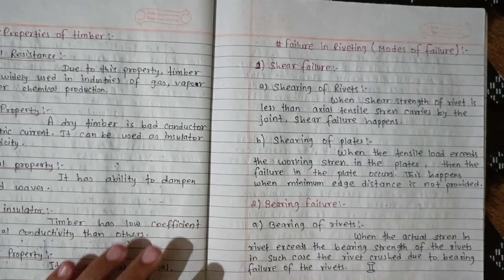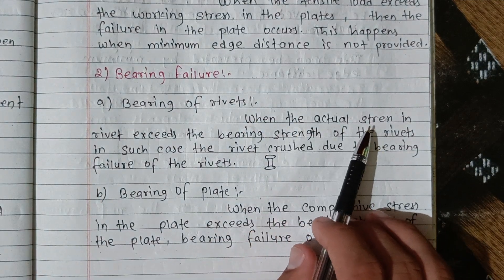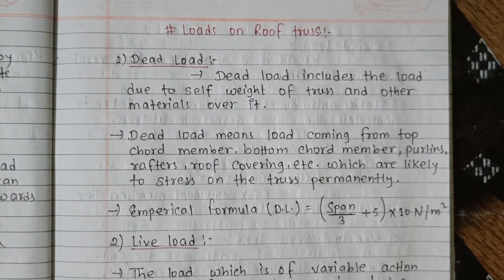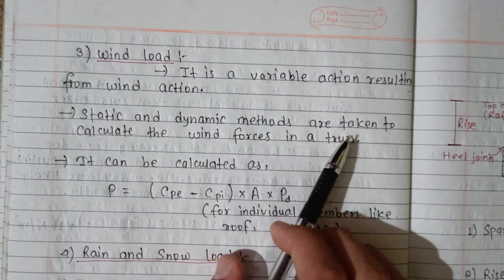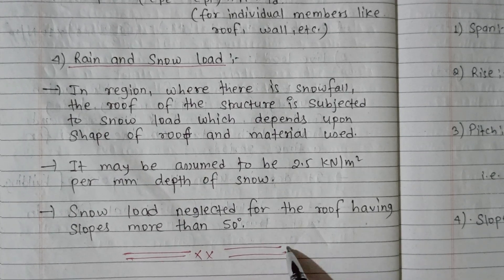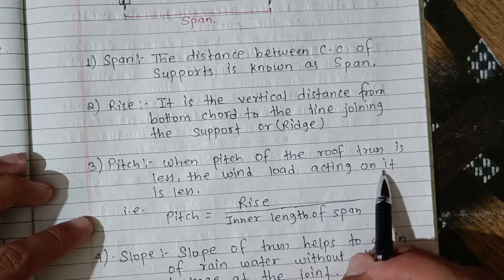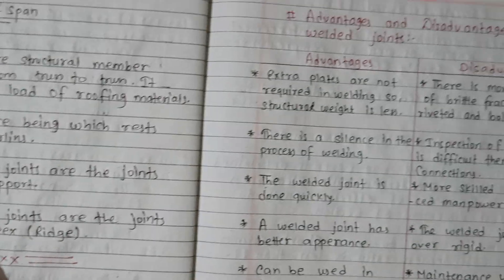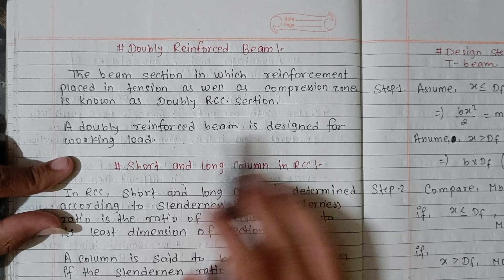SDD 5TH SEM- ALL IMPORTANT REPEATED THEORIES (PART-2) | RCC, TIMBER & STEEL @Er.dipesh186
Namaskaar friends🙏❤️

SDD 5TH SEM- ALL IMPORTANT REPEATED THEORIES (PART-1) |SDD 5TH SEM- ALL IMPORTANT REPEATED THEORIES (PART-1) |SDD 5TH SEM- ALL IMPORTANT REPEATED THEORIES (PART-1) |